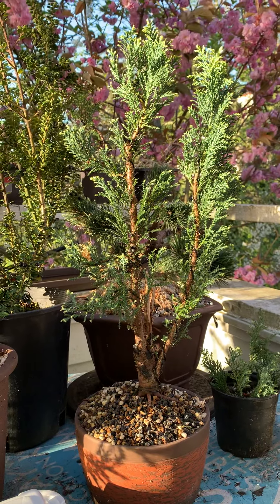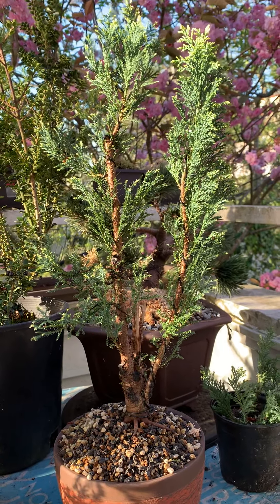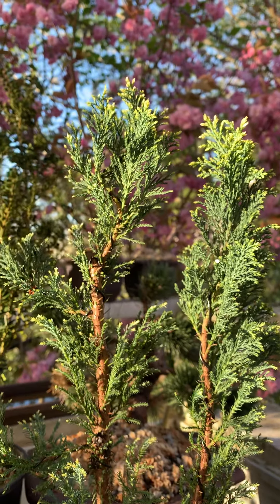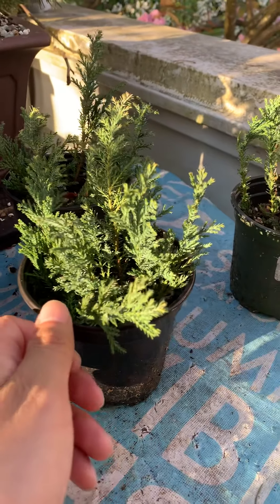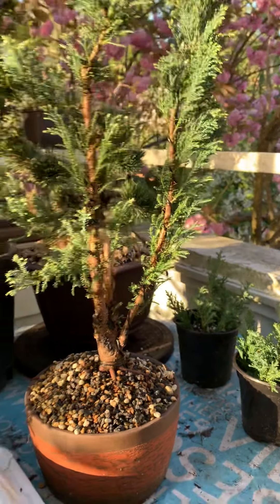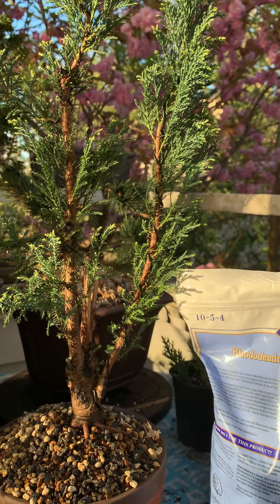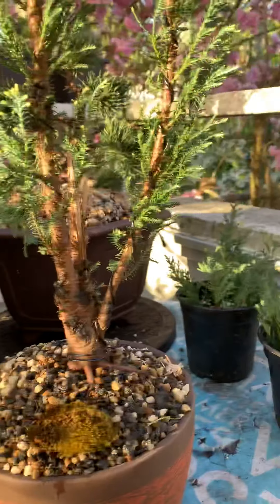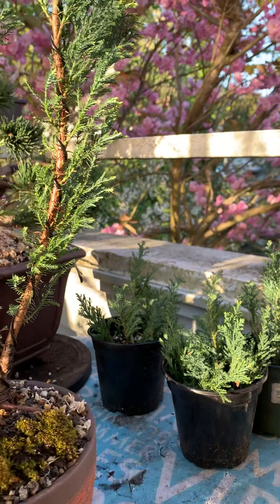Happy Birthday, Mathieu! I turned your tree into a bonsai!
I made a mistake: the 5% (P) is phosphorus, and the 4% (K) is potassium.